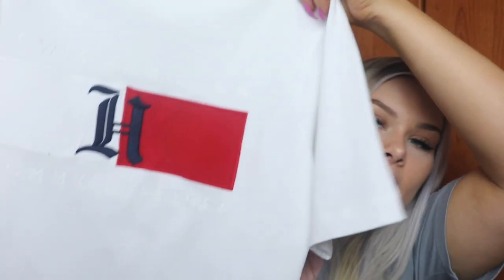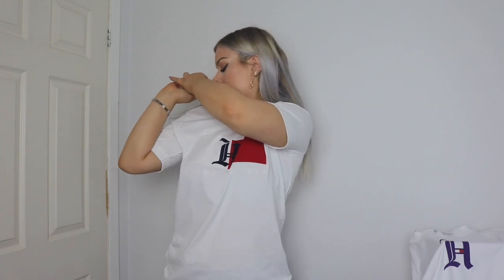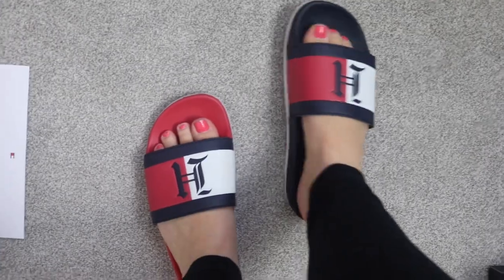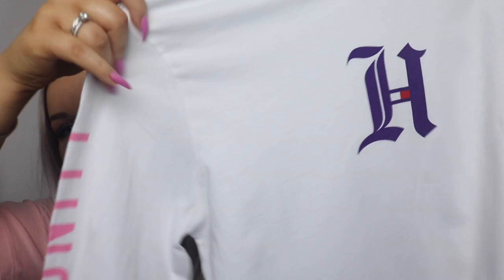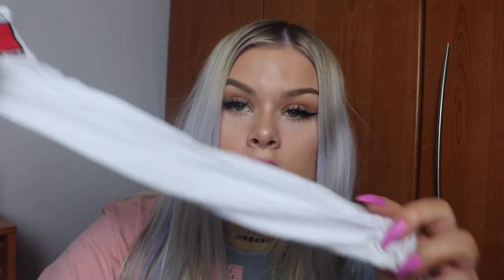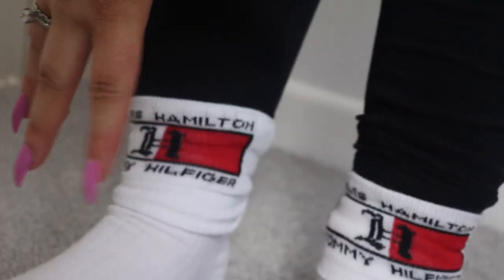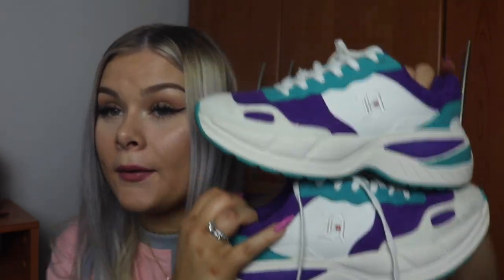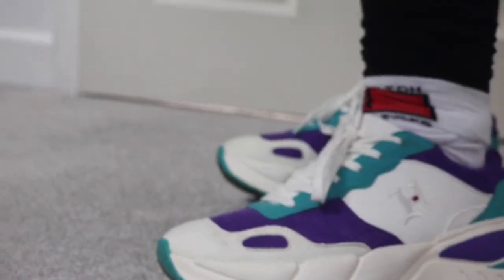REVIEWING THE TOMMY HILFIGER X LEWIS HAMILTON COLLECTION! - Keira Megan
Thank you for all the endless support!!
 Keira xx